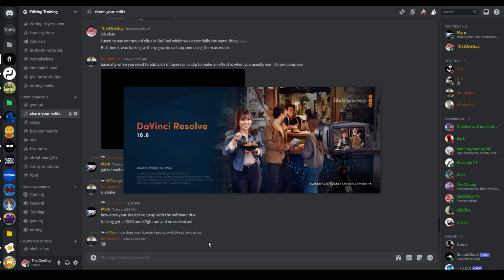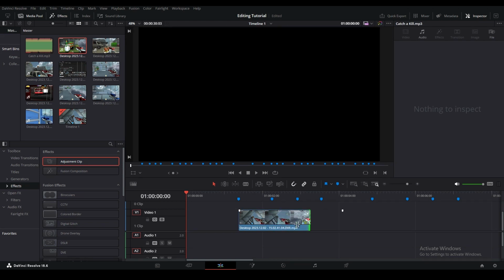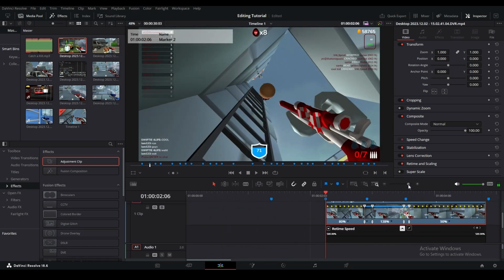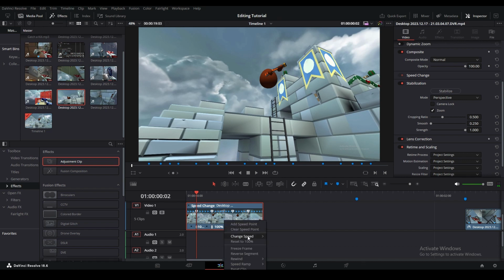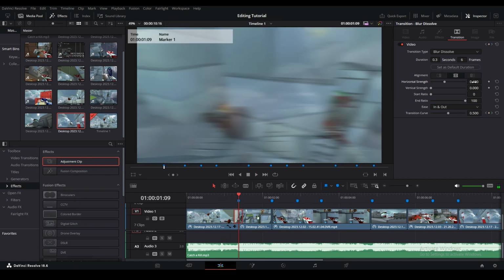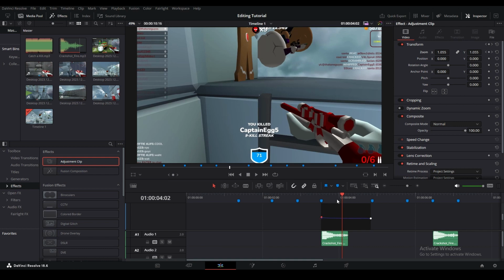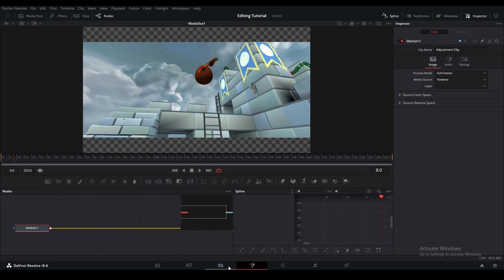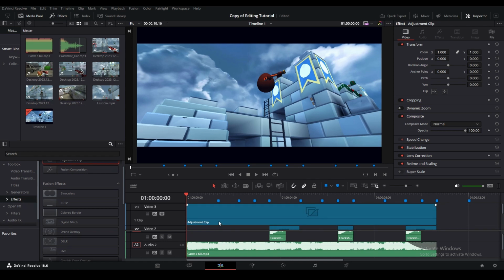Here's a SIMPLE Editing Tutorial for Shell Shockers! (Clips in Description)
This is my old workflow for editing Shell Shockers montages. It's kind of choppy but it's pretty easy to learn and follow so I decided to make one this way first. If there's anything you guys want me to go more in-depth with, I'll try my best! I'm not sure why but my recording was skipping frames at random points so if it looks laggy, it's just the YouTube video.

Chapters:
00:00 - Intro
00:49 - Project Setup
01:35 - Set In/Out Points
02:09 - Set Sync Points & Add Markers
03:13 - Basic Time Remapping
05:15 - Smooth Ramps w/ Retime Curve
06:11 - Basic Frame Blending
07:30 - Cinematic Speed Ramping
10:00 - Basic Transition
11:05 - Adding SFX
11:25 - Basic Impacts
14:08 - Basic Color Correction
14:53 - Render Settings
16:20 - Relinking Lost Media
16:53 - Importing DRP Project Files
17:25 - Outro

Here's my FREE clip pack! (credit is required)

Tags (don't worry about these): shell shockers, shellshockers, pro shell shockers, shellshock, shellshock.io, shell ,shell shockers pro, shellshock.io pro, Shell league pro,shellshock.io killstreak,shellshock.io kill streak,shellshock.io cheats,shellshock.io cheater,shellshock.io hacks,shellshock.io hacker,shellshock.io exploits, shell shock.io, shell shockers crackshot, shellshock io, shell shockers 100 kill streak, shell shockers hack, shell shockers challenge, challenge, thatoneguy, that one guy, that one guy ss, thatoneguyss, giveaway, shellshock.io montage, shellshockers montage, shell shockers clips, shell shockers midair, shell shockers update, shell shockers melee, bwd, blue wizard digital, blue wizard, yaboi jenkins, yaboi yannl, boolet, hazmatt, k4hhny, kilzomatic, l2cas, gibby, bubbleaxe, ninja who, jw berry, swi, sharkbucks, yahboyyah, plg nova, fishy tilt, graysocean